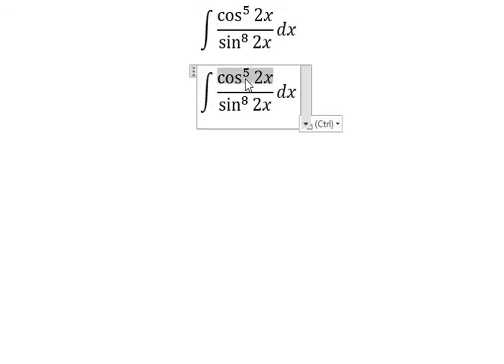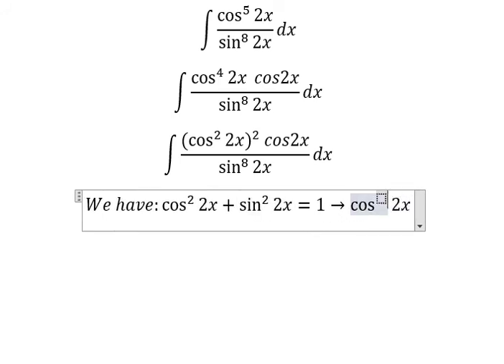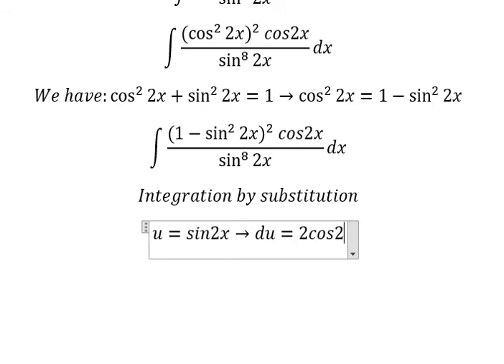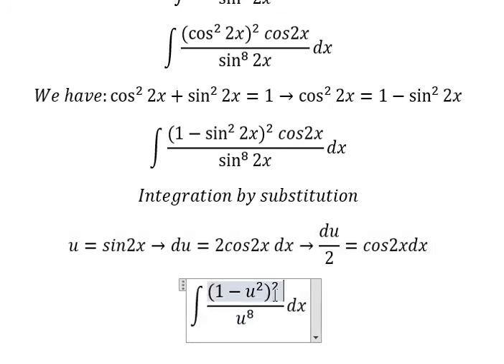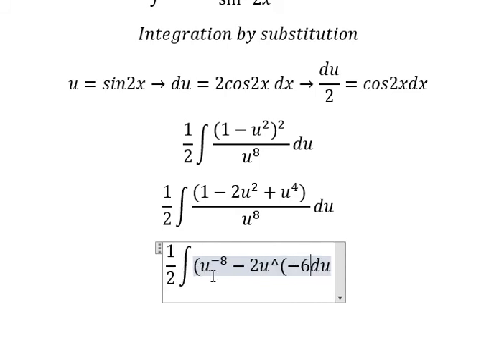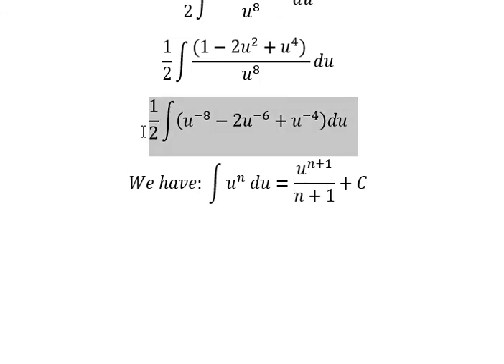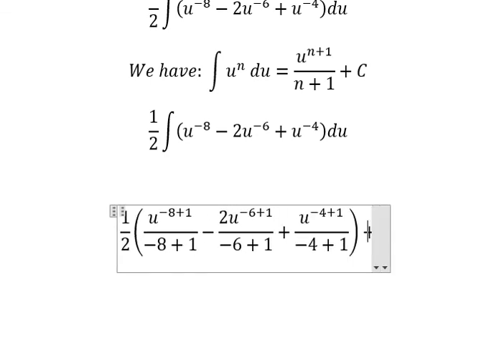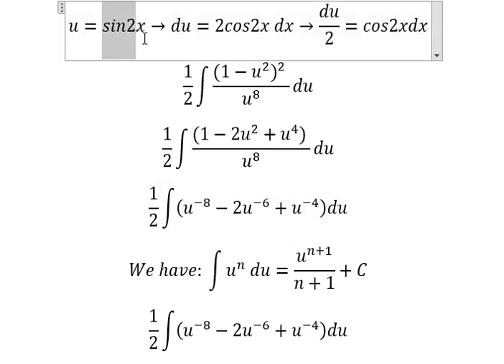Calculus Help: Integral ∫ cos^5 (⁡2x) /sin^8 (⁡2x) dx - Integration by substitution - Trigonometry